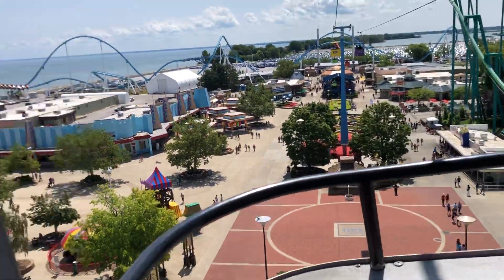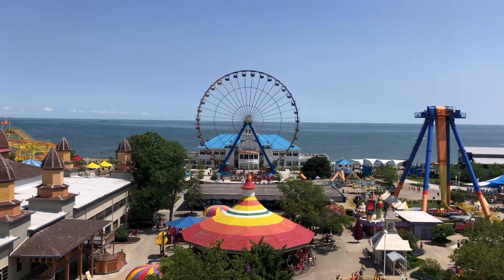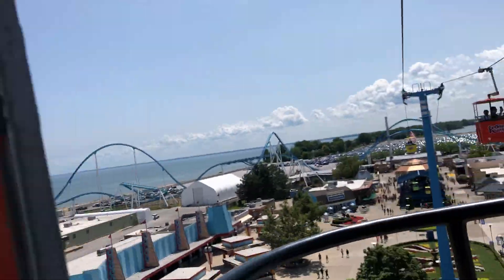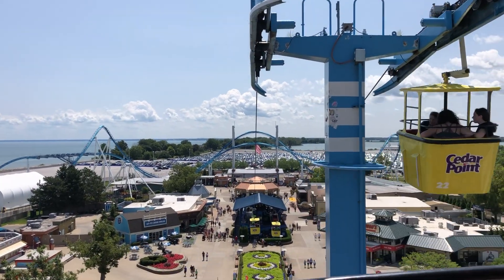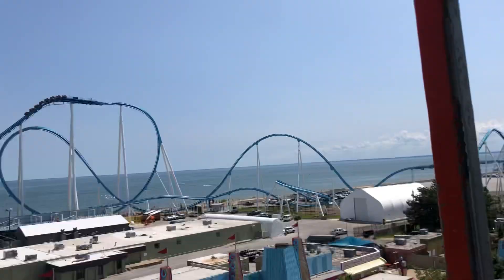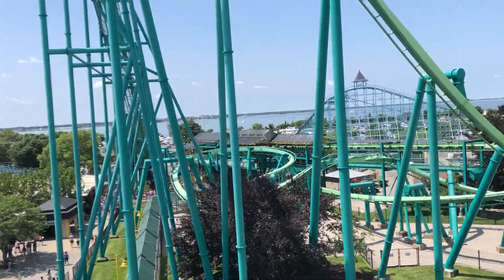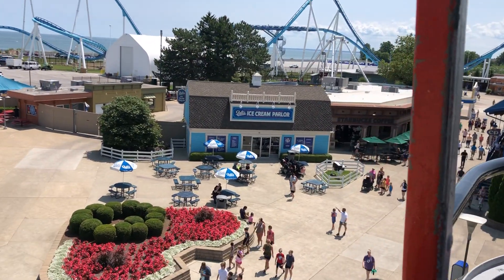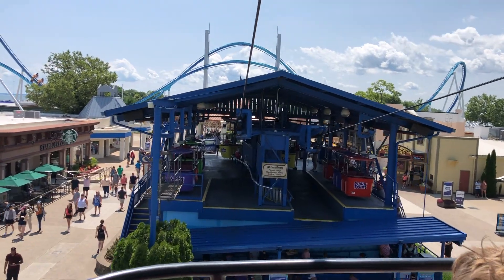Cedar Point Skyride going South 2023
A great view of the Park